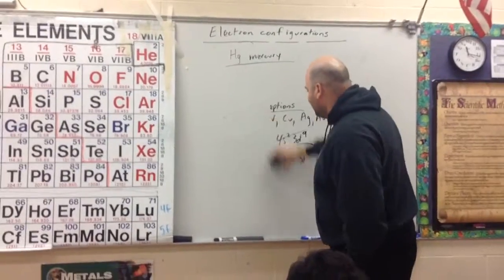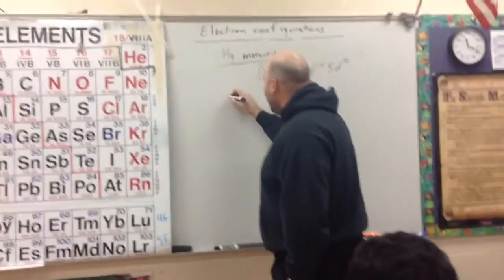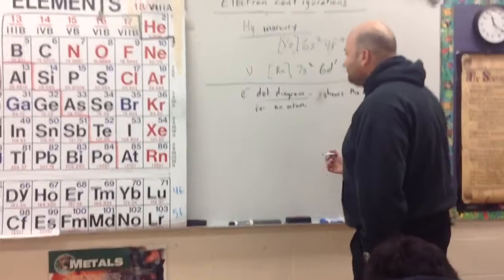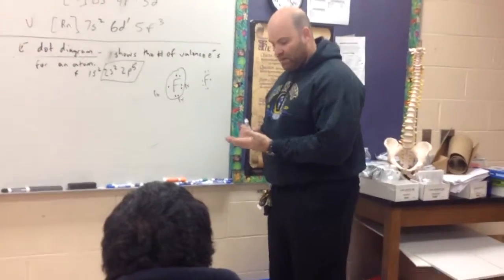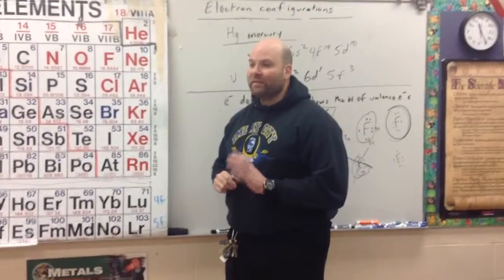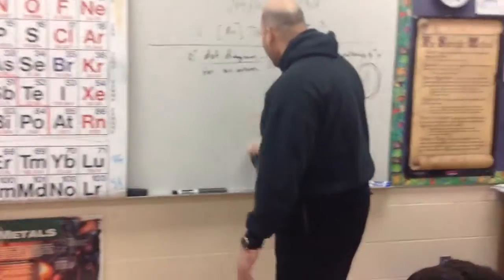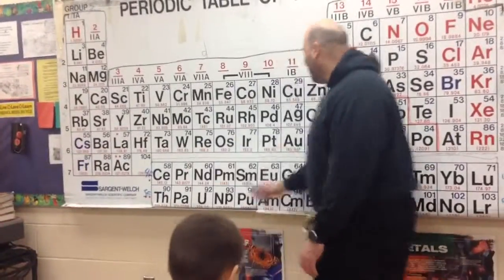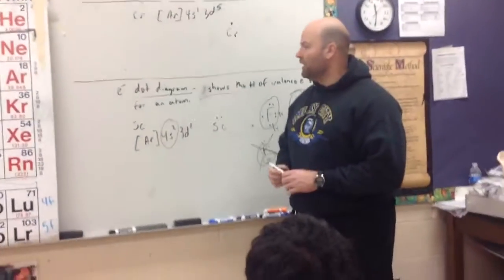Imlay City Chemistry-electron Configurations and dot diagrams part 3